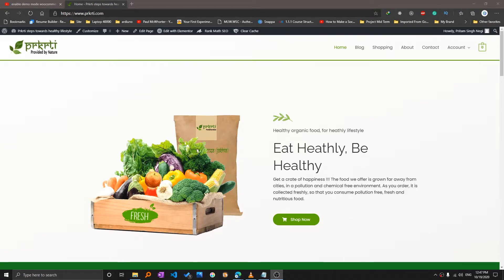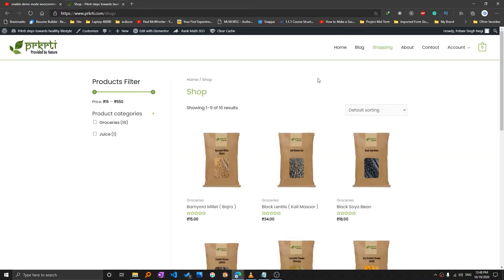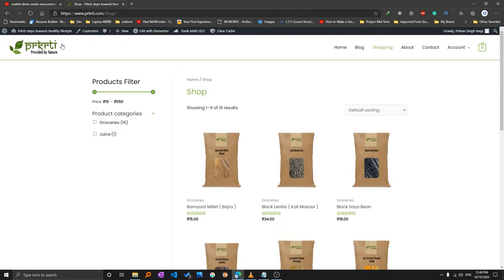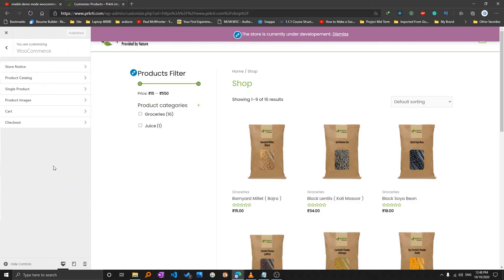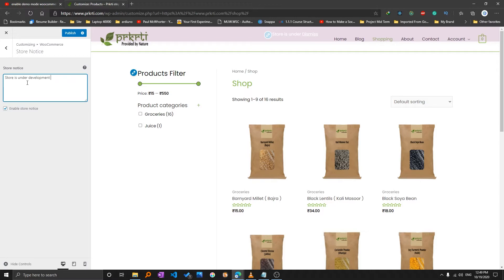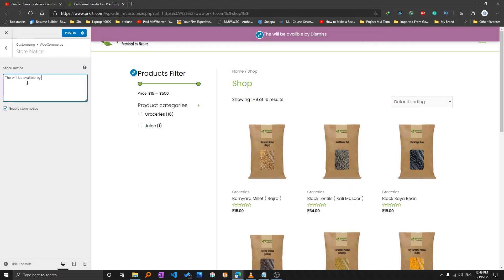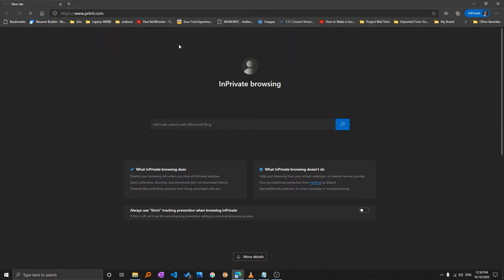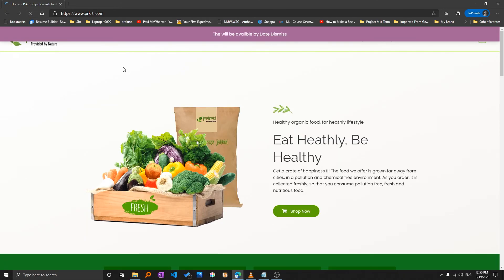How to Enable Demo Mode in Woo Commerce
Enable Demo Mode in Woo Commerce In this video we will talk about how we can enable demo mode quick so that we can notify our customer/visitors that our store isn't ready yet.